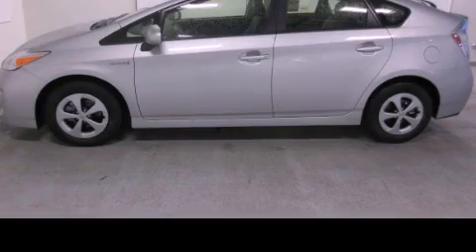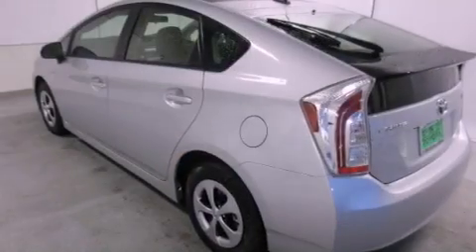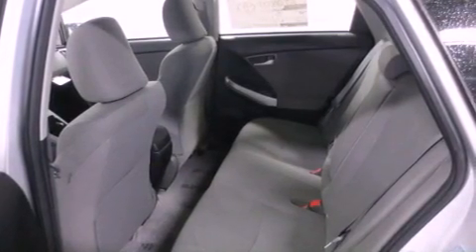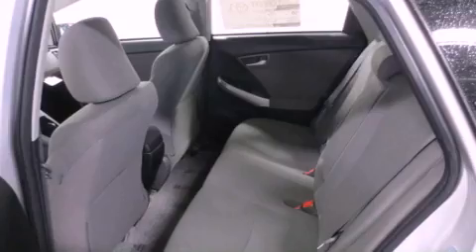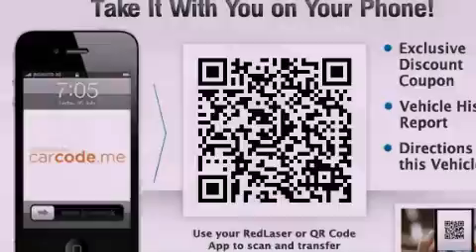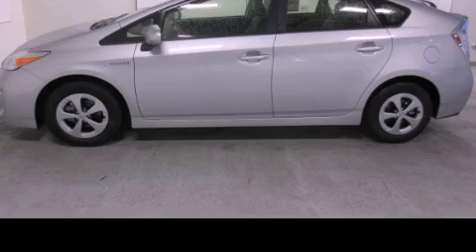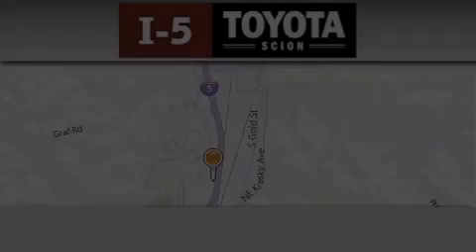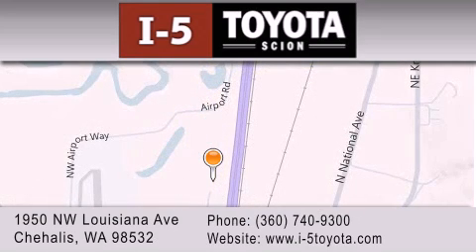2013 Toyota Prius Centralia WA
Year : 2013
 Make : Toyota
 Model : Prius
 Engine : 1.8L I4 Hybrid
 Trans . : CVT
 Exterior : Classic Silver Metallic

 2013 Toyota Prius Chehalis WA